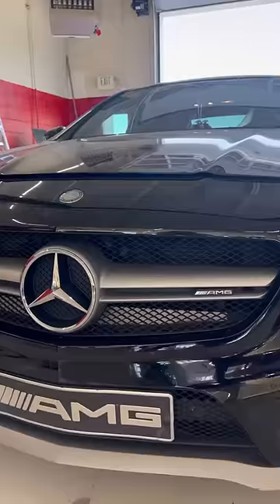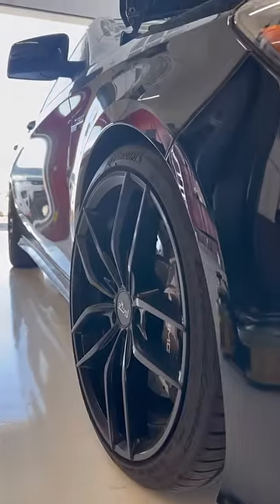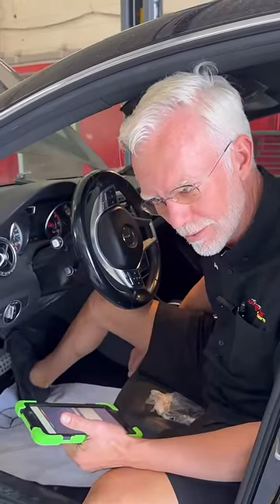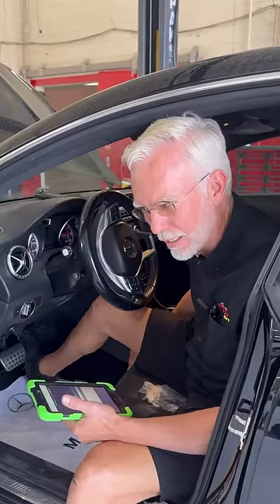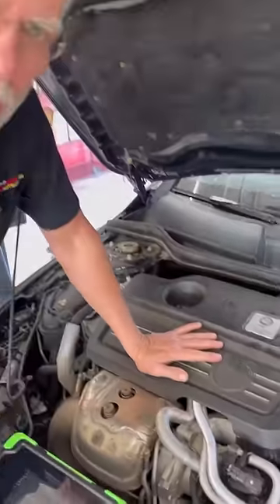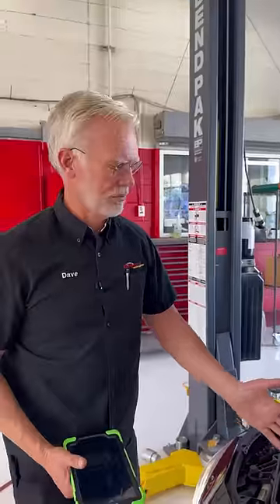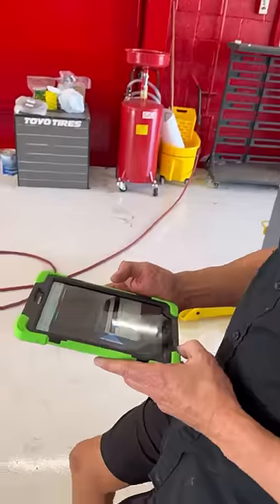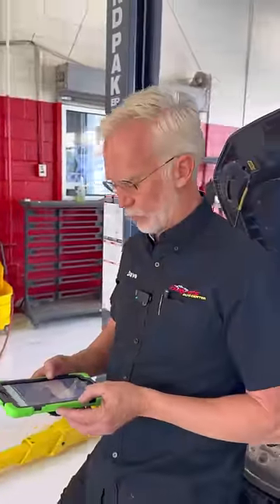Mercedes AMG Nothing but a slight noise on start up